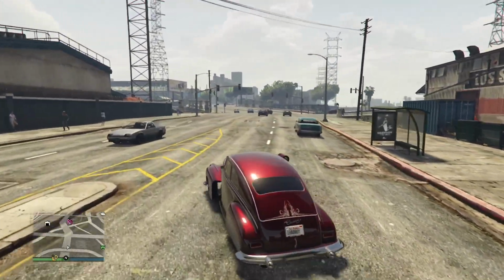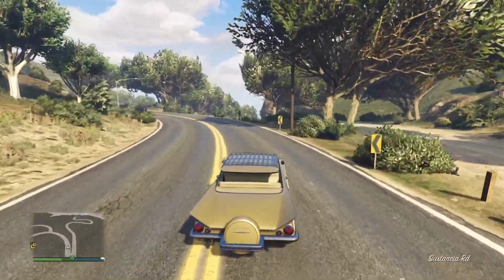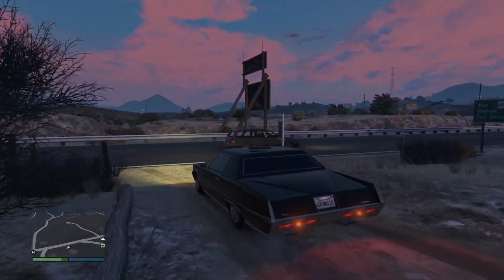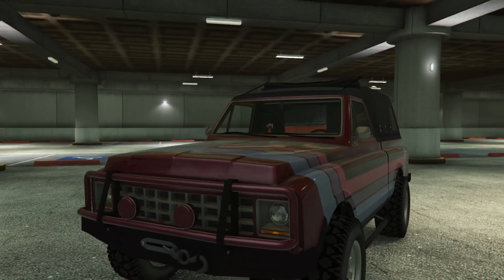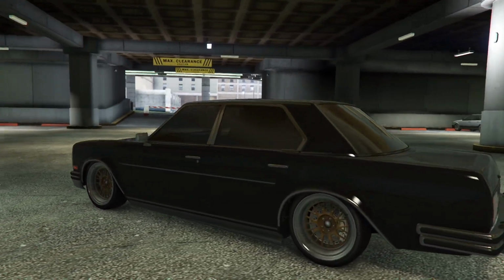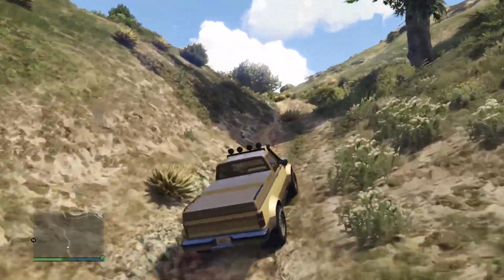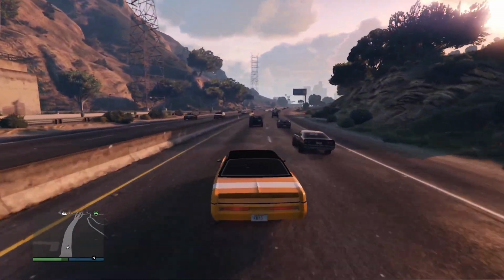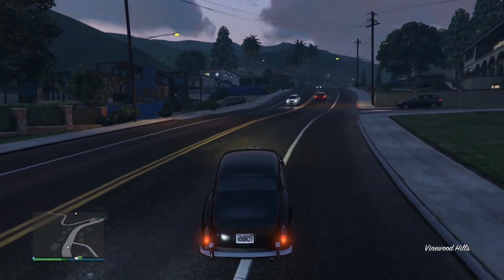The Best Classic Cars in GTA Online…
Hello everyone, firstly I’m sorry for the hiatus I took courtesy of Hurricane Hillary, the internet was horrible for a while but I’ve returned with some of the best classic cars in GTAO, some you can buy right now some you can’t. I forgot to add it to the list, mainly because I didn’t have it at the time but the Roosevelt is an honorable mention for sure.